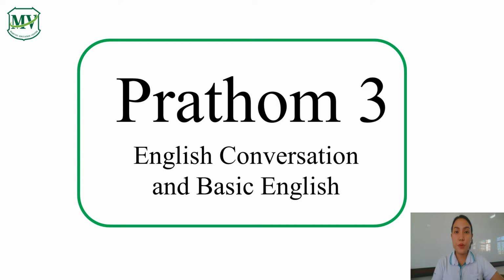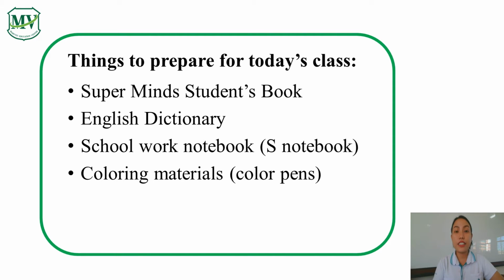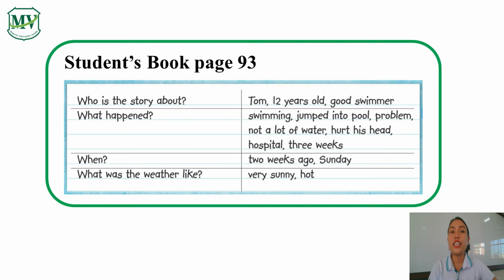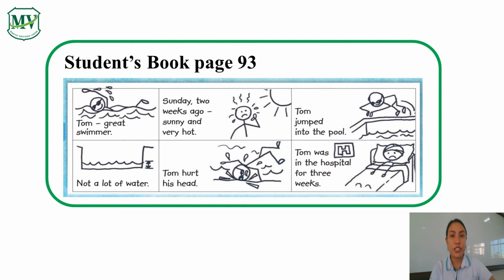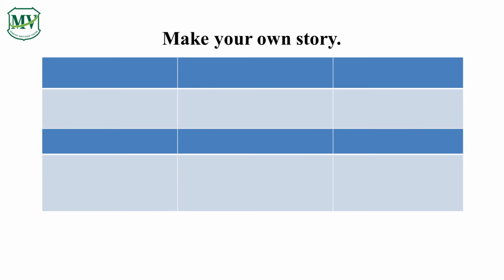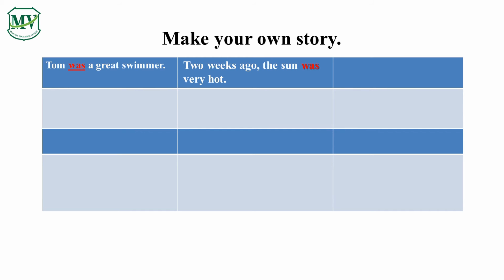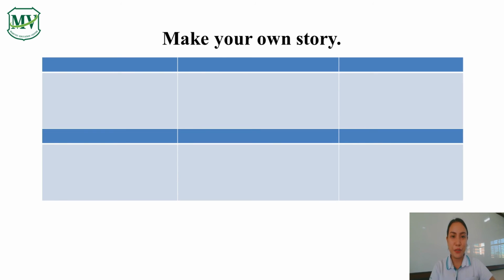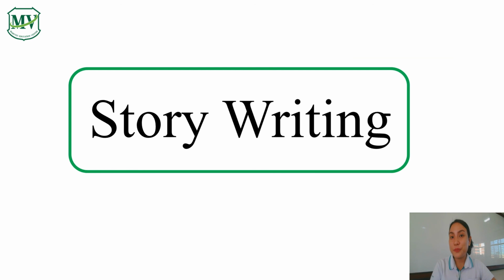เรื่อง Story Writing ภาษาอังกฤษ ป.3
MV E-Learning วันนี้เราจะมาเรียนรู้ภาษาอังกฤษที่เกี่ยวกับ Story Writing
⭐เนื้อหา Story Writing  วิชาภาษาอังกฤษ ป.3
- เรียนรู้ Activity time
⭐ดูจบแล้วกดกระดิ่ง เพื่อตั้งเตือน จะได้ไม่พลาด EP ถัดไป ถ้าติดตาม MV E-Learning  ก็เหมือนมี MV E-Learning มานั่งติวให้ข้างๆ สรุปเนื้อหาสั้นๆเข้าใจง่าย รับรองสนุกแน่นอน